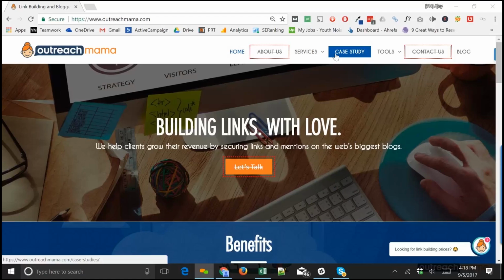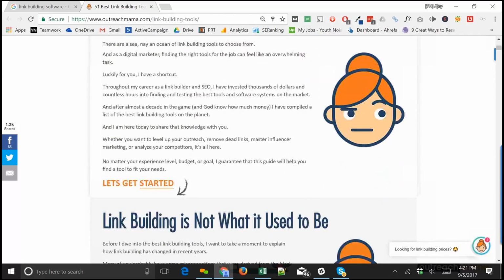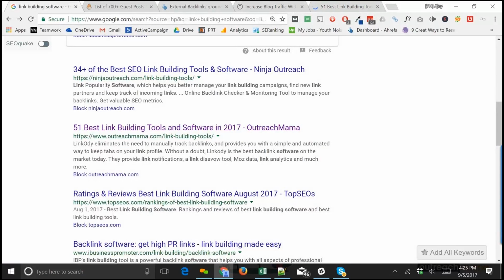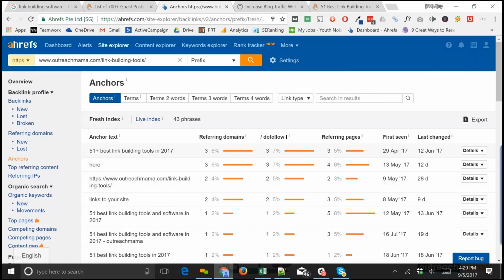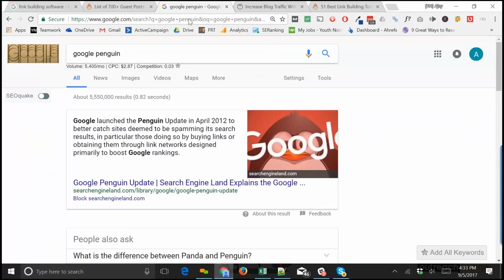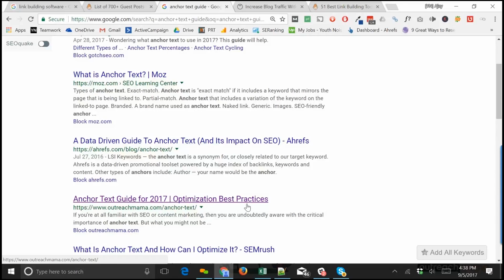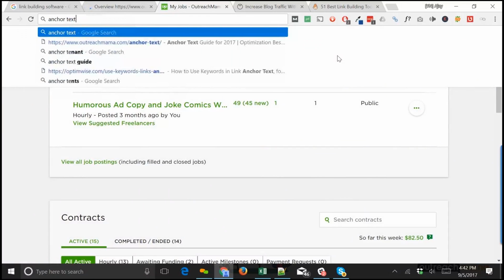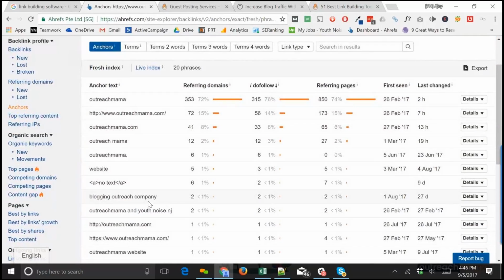SEO Tutorial for Beginners | Search Engine Optimization 101 Training (2020 Relevant)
This SEO training introduces basic concepts like onsite optimization, backlinks, and anchor text and explains the various intersections between them.